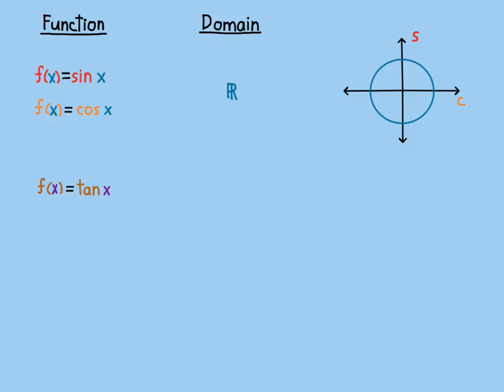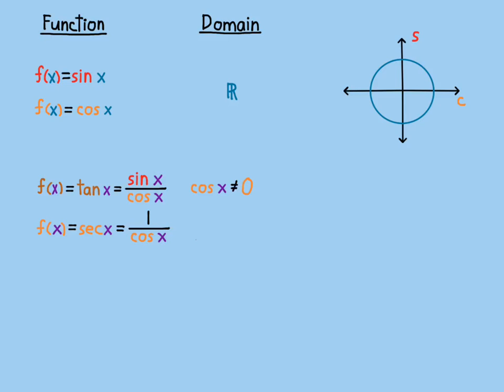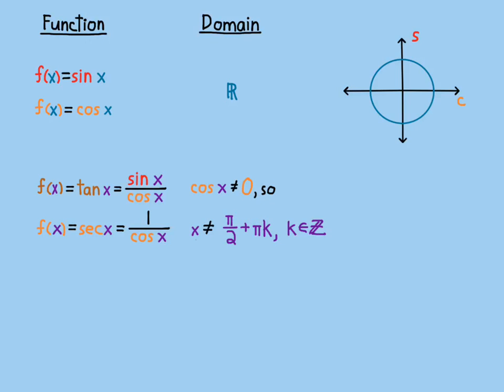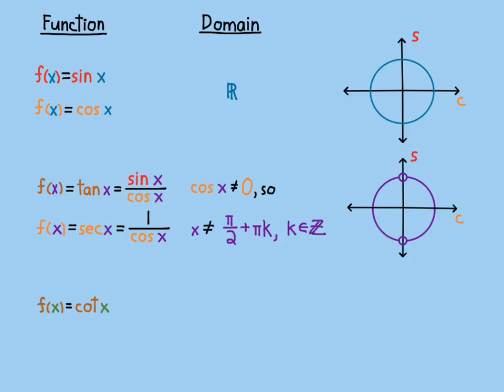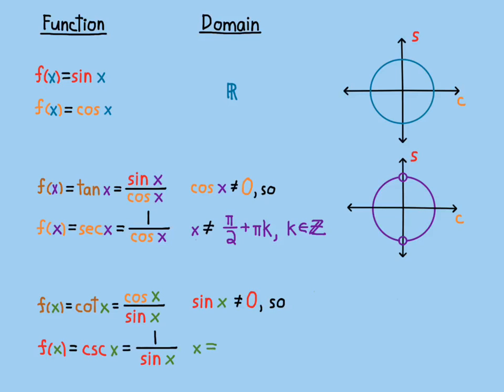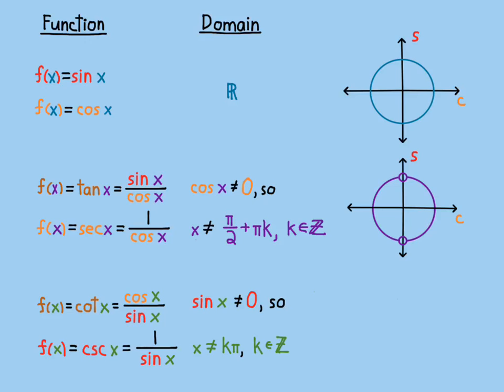7.3.7 Trig for all Angles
Math 1300 Precalculus. Domains of the trigonometric functions.